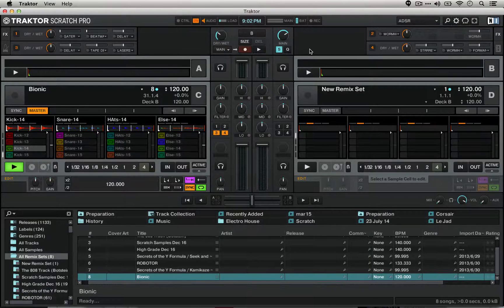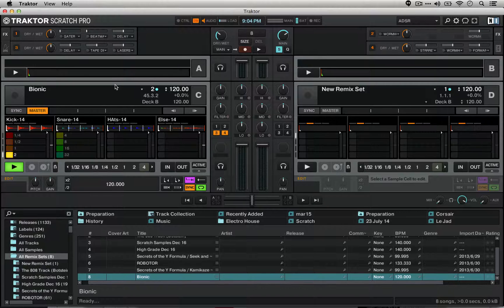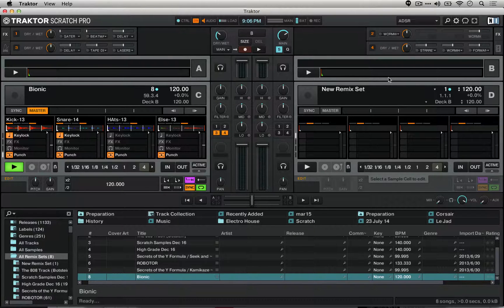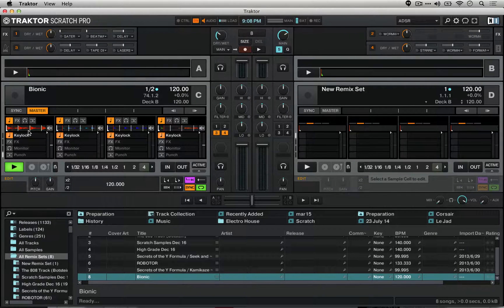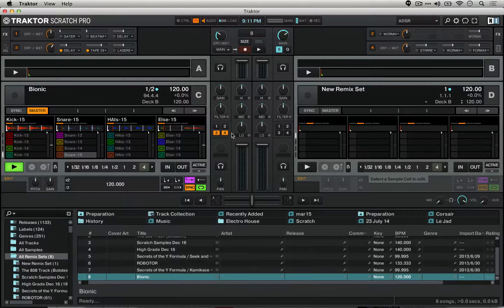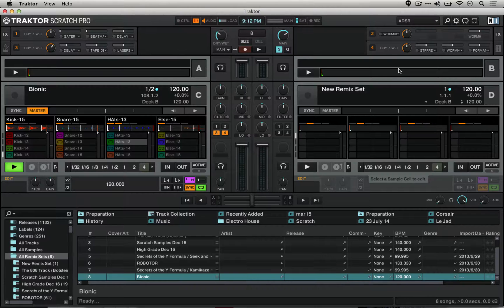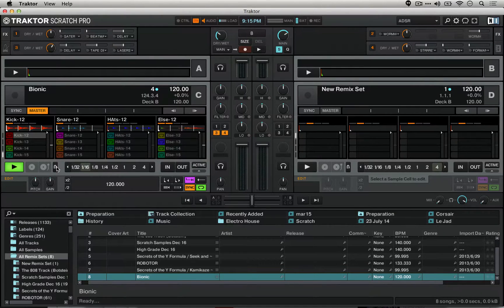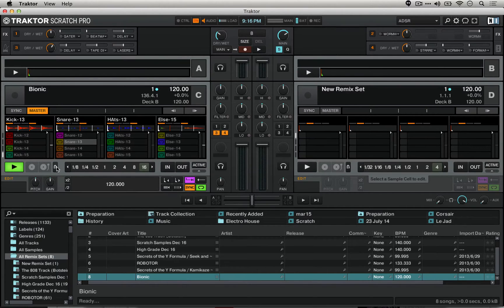Traktor Tutorial: Using Loops in Remix Decks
In an earlier tutorial, we created this remix set from loops we already had in Maschine. In this tutorial, I introduce some performance possibilities with these loop in remix decks in Traktor.

Other than one-shots, launching clips, Ableton Live style, is one of the most obvious ways to use Traktor's remix sets. However, simply triggering different parts of a single pattern all together isn't really making use of the deck flavor in that the same thing could be accomplished with cue points and loops in track decks.  However, since we have our deck set up with kicks, snares, hats, and everything else on separate columns, we are able to separately trigger and move between different parts of loops. Using the faders and filter on each column, we are able to transition more smoothly.

Using Punch mode, we are able to use the remix decks to move between different loops without re-triggering or restarting them. This also allows us to loop the entire remix deck while changing the material (the individual clips) out from under the loop.

Remix decks also allow us to turn effects on and off for each of the set's four columns, as demonstrated in the video. This allows us an enormous amount of control over transitions based on effects, even on individual loops.